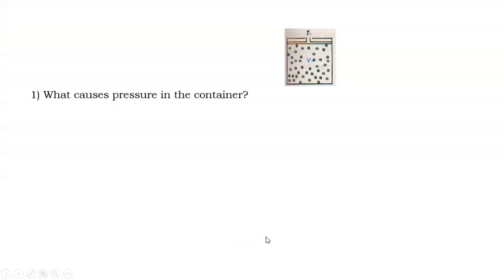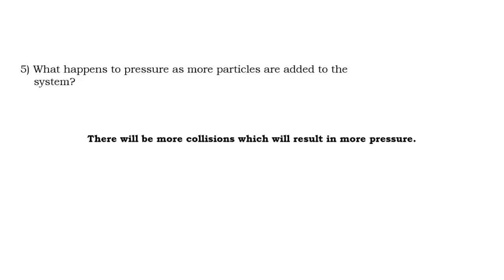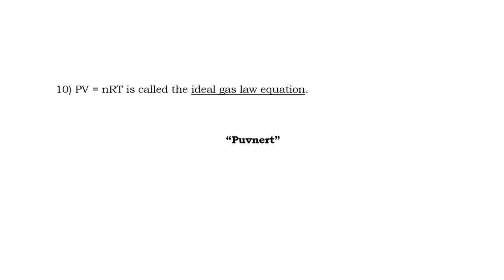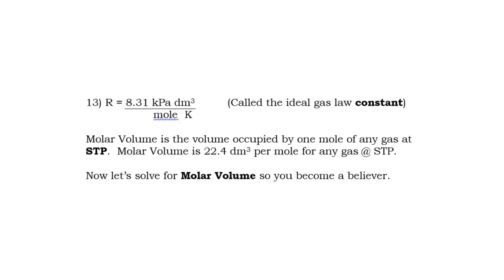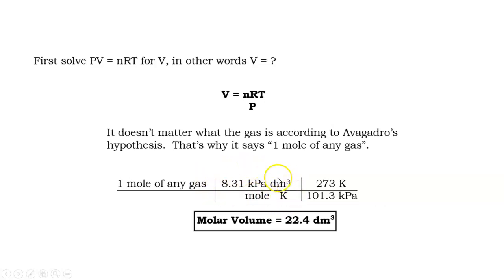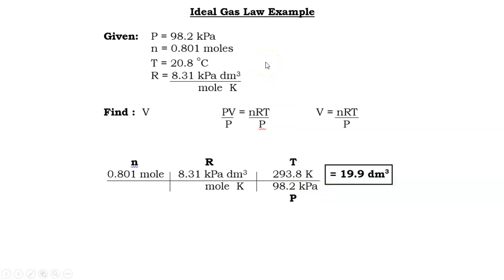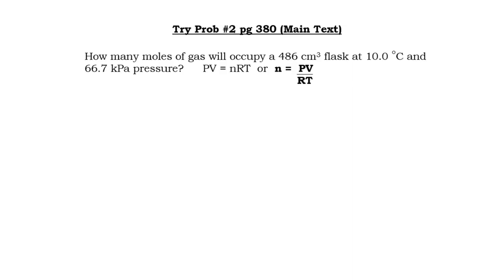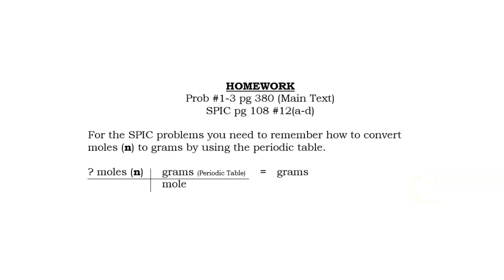Chapter 19 Day 1